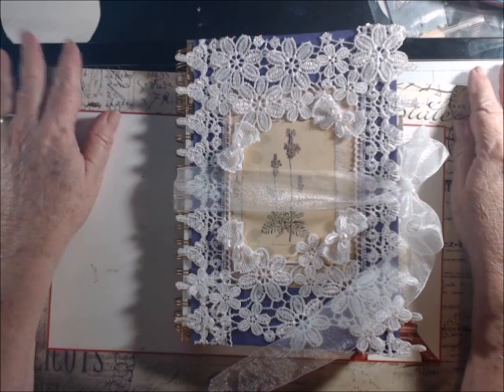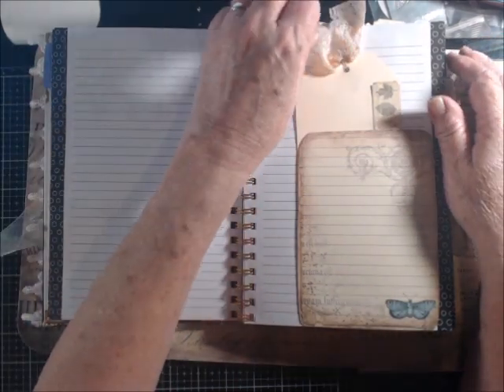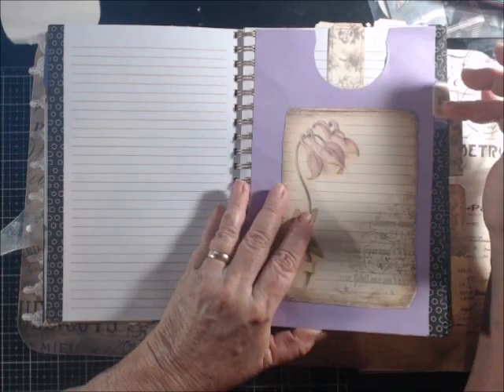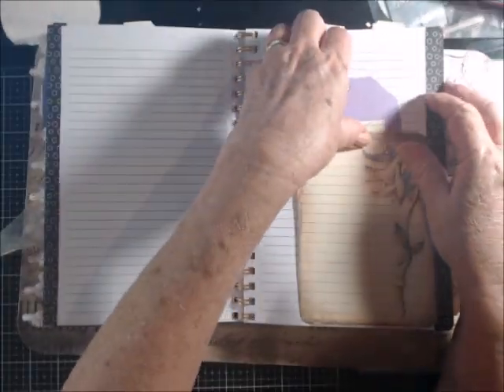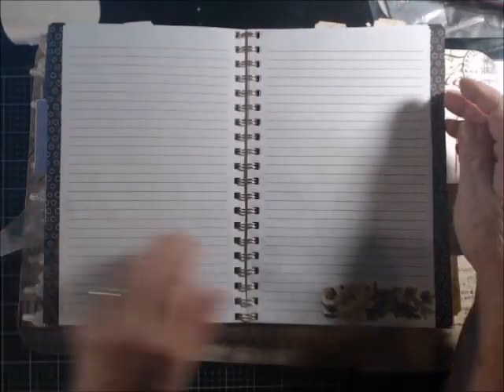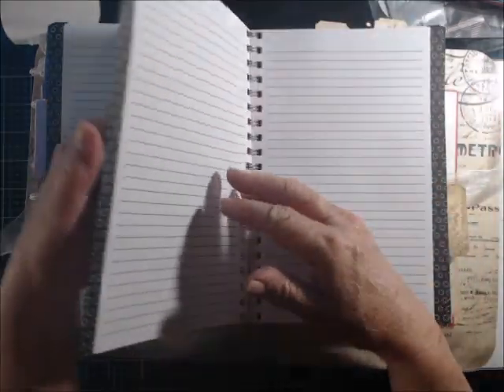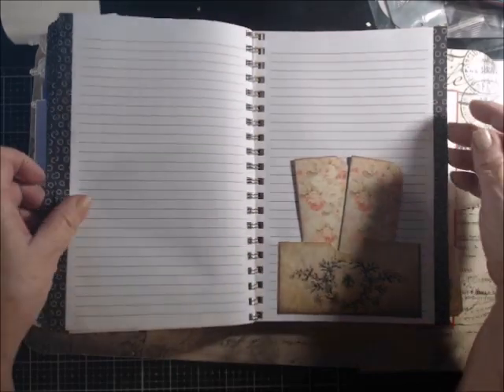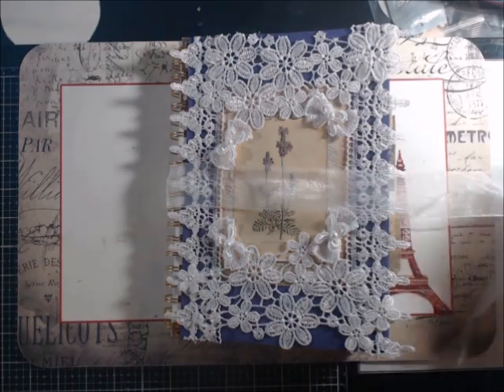Altered Note book from Ollies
Welcome to my world.  The title says crafting but my channel is about my world and life also.
Finding inexpensive items and making them into something else is one of my favorite things to do in crafting.  Today I altered a notebook from Ollies and turned it into a decorated botanical journal for the nature lover.